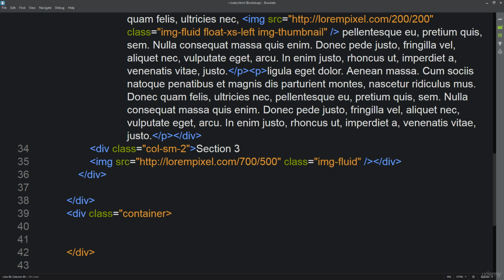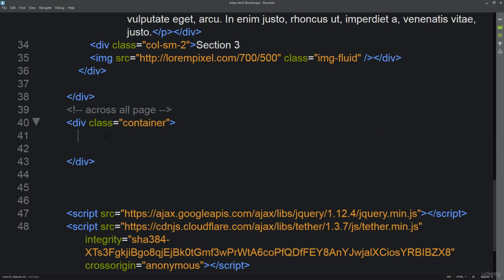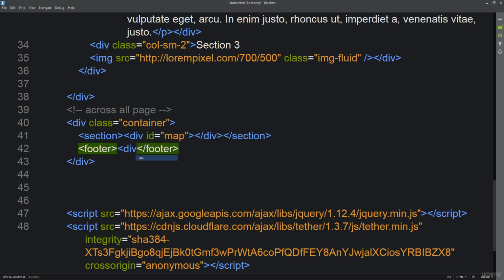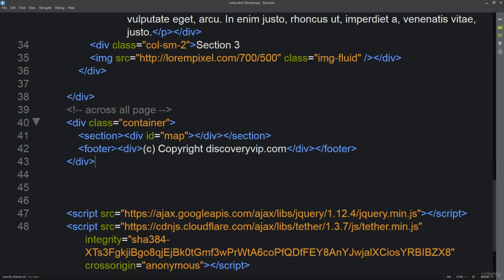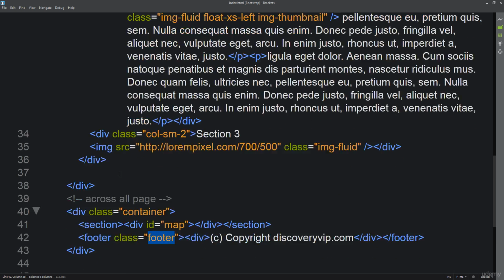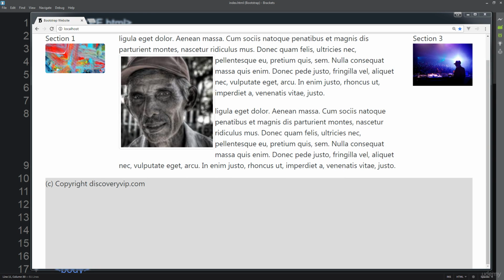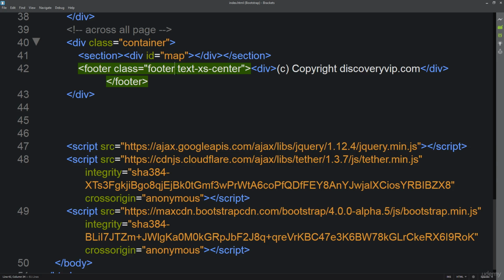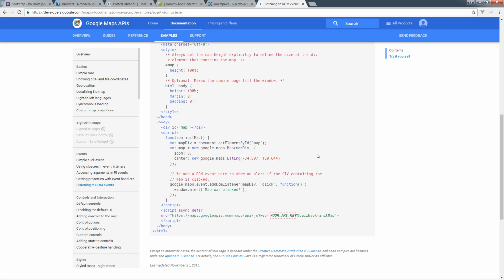Tutorial N°07 | Build Footer Element | Learn Bootstrap